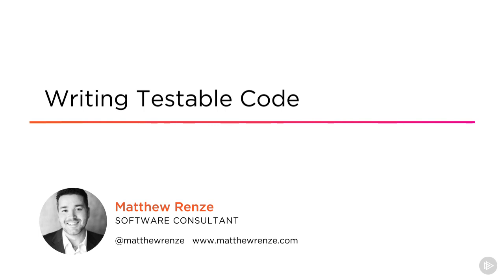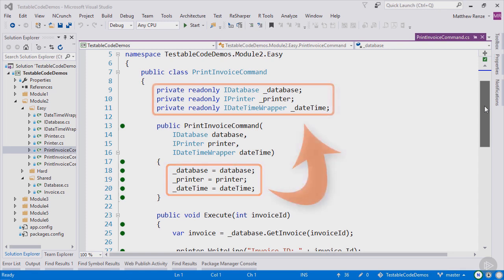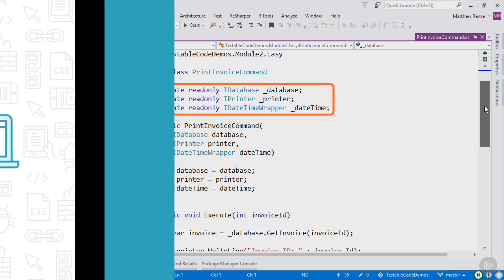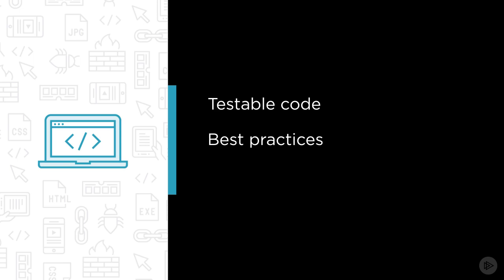Writing Testable Code